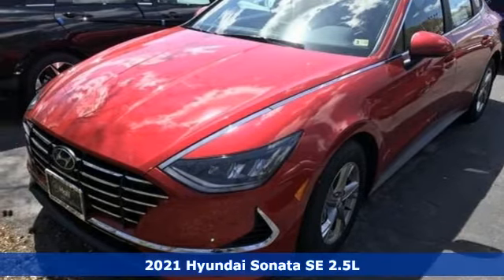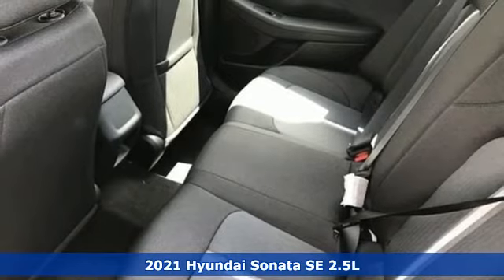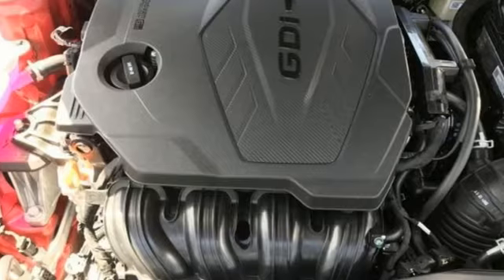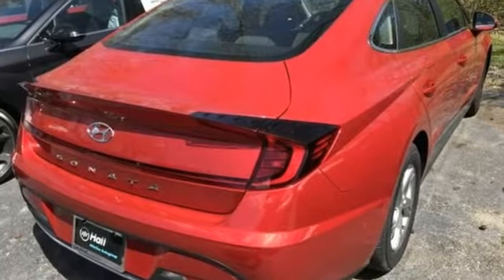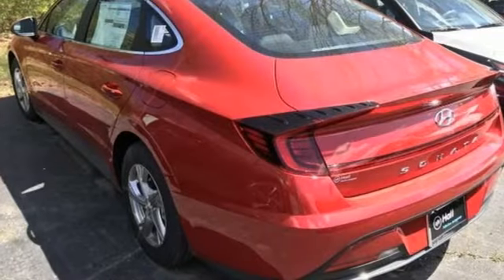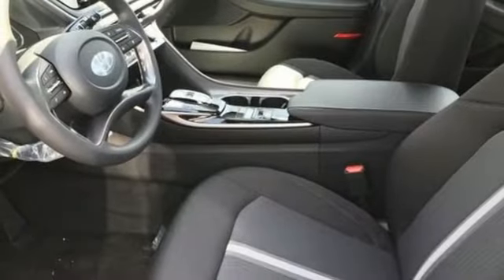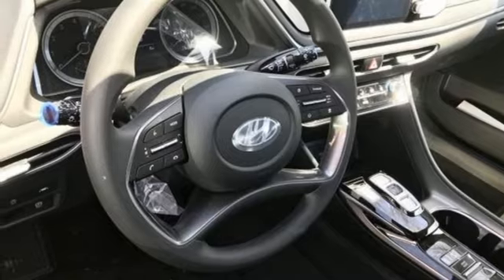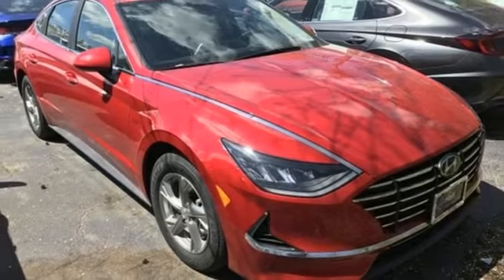New 2021 Hyundai Sonata Newport News VA Norfolk VA, VA #11210326 - SOLD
Year: 2021
Make: Hyundai
Model: Sonata
Trim: SE
Engine: 2.5L I4
Transmission: 8-Speed Automatic with Overdrive
Color: Red
Interior: Black
Stock #: 11210326
VIN: 5NPEG4JA9MH121974
We are currently offering Vehicle Purchase Home Delivery by appointment.

Address:
12872 Jefferson Avenue